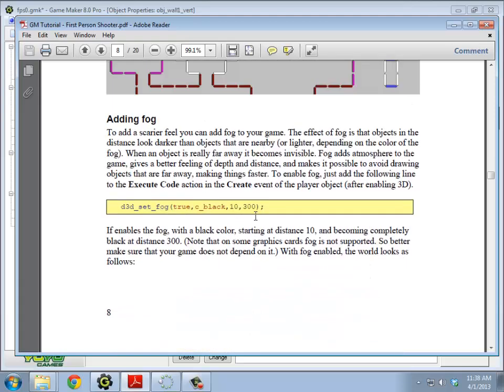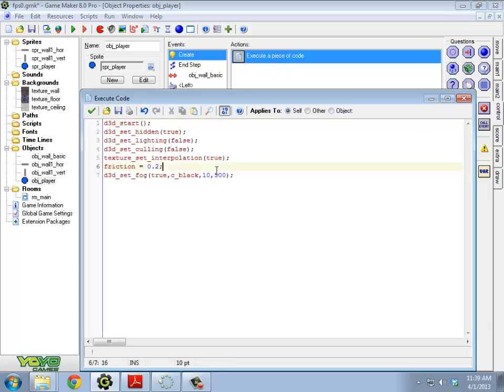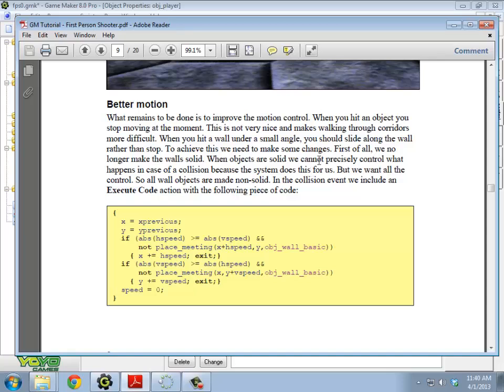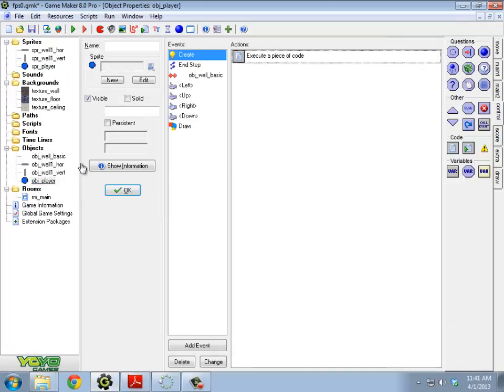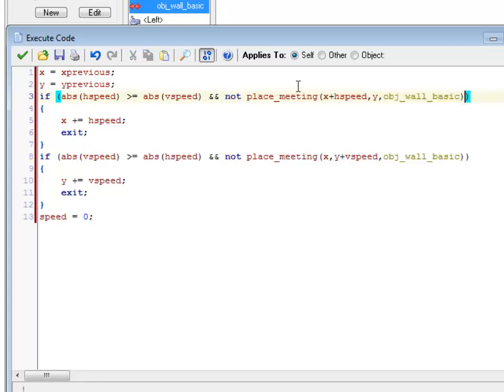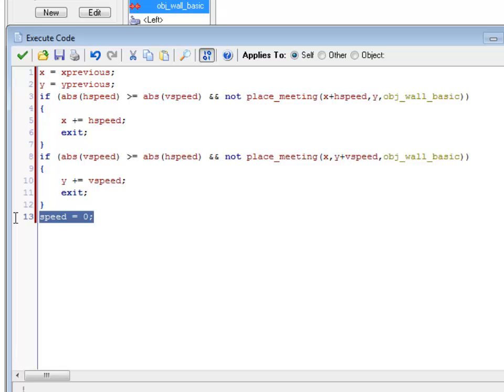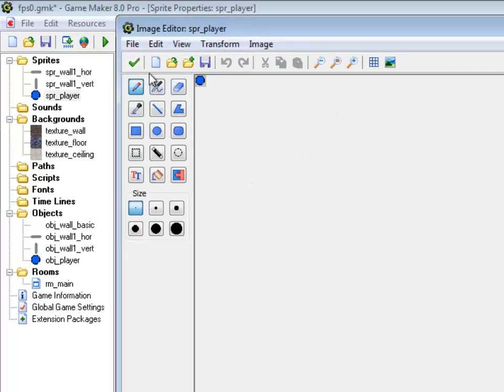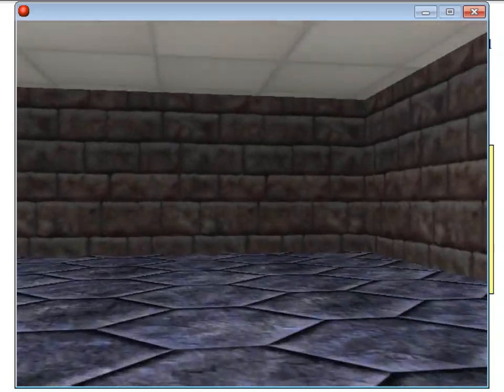Computer Game Design 2 - 3D Game Part 3 - Galbraith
Create a game using the z-axis!